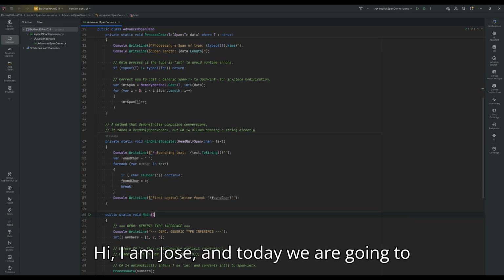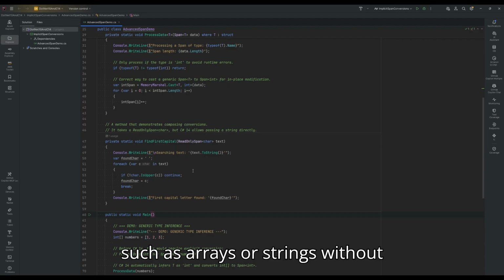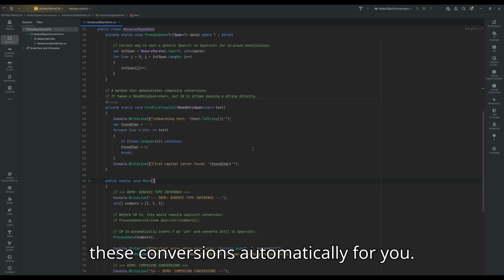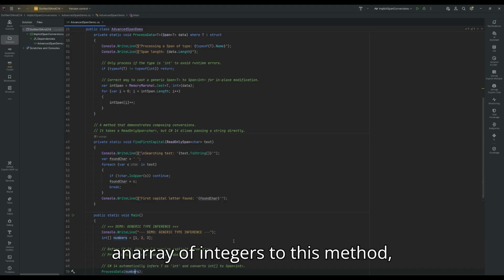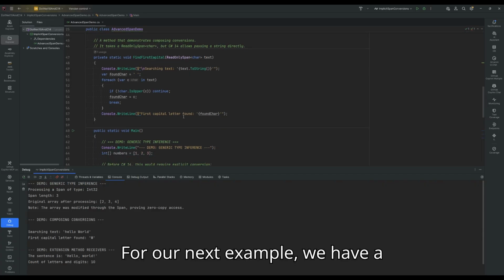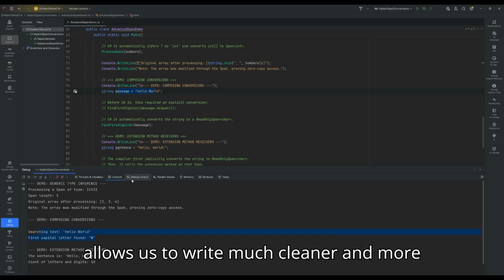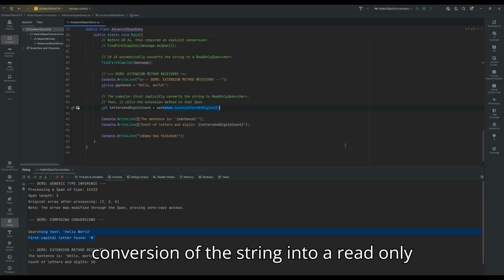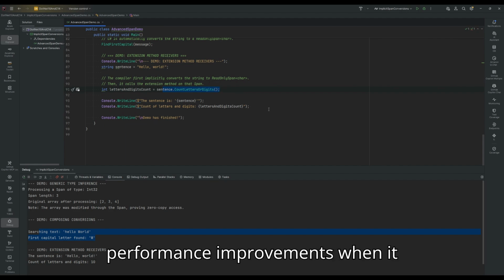C# 14 just made working with Span of T effortless! 🚀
In this video, we’ll break down what Span of T and ReadOnlySpan od T are, and explore how the latest C# 14 features make them feel like first-class citizens in the language. Through practical demos, you’ll learn about:

Automatic generic type inference with arrays and spans

Composing conversions for cleaner, more direct code

Extension methods that work seamlessly with Span types

Whether you’re building high-performance apps or just want to write cleaner, more expressive C# code, these new features will help you get there.